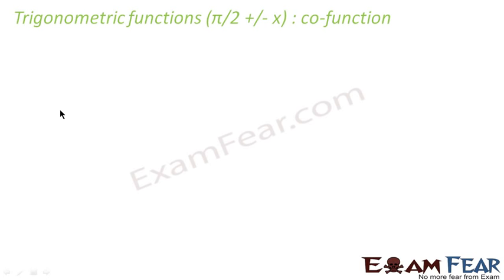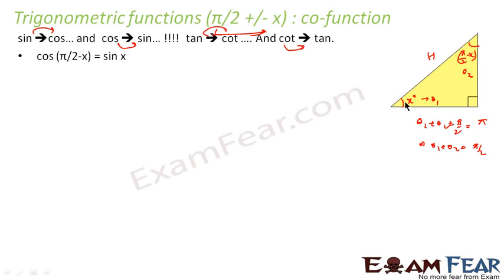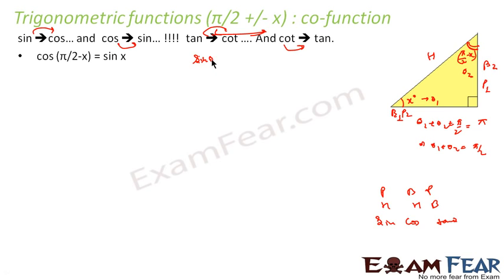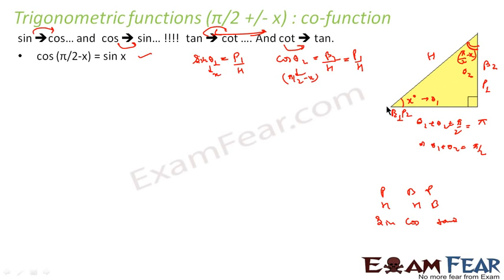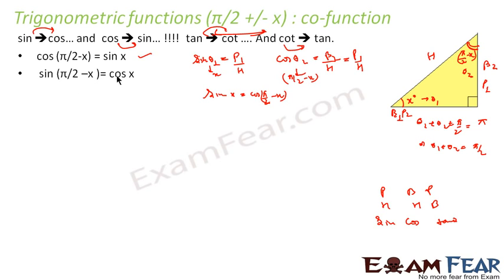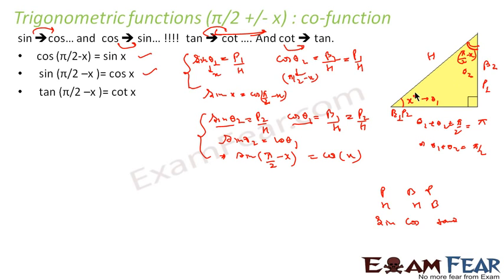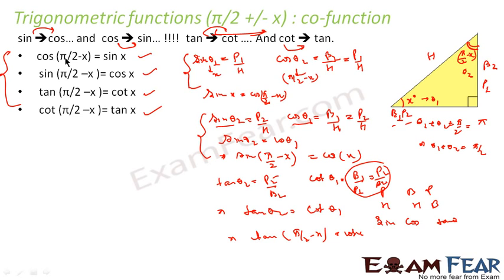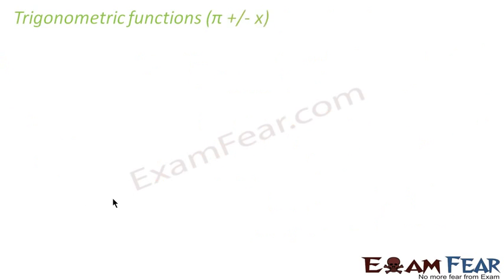Maths Trigonometry part 10 90 degree plus minus X functions CBSE class 11 Mathematics XI